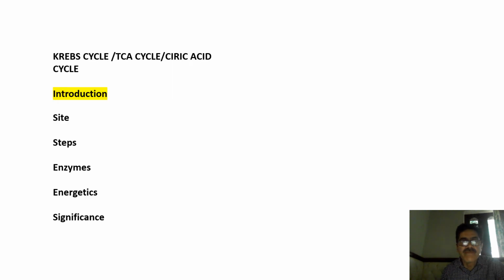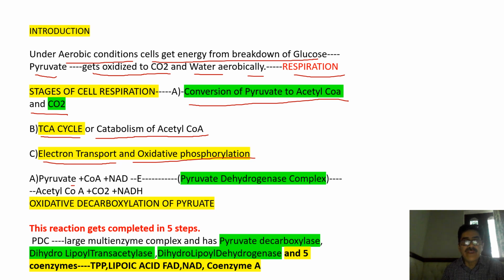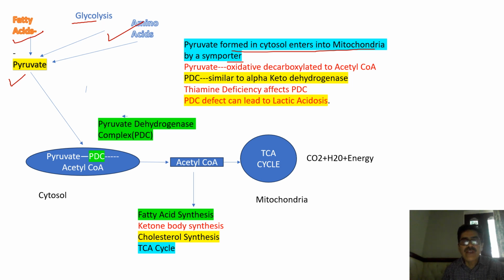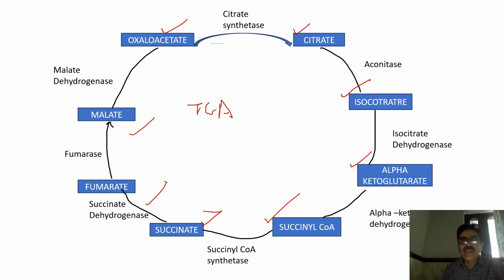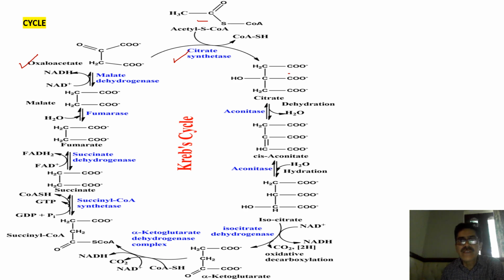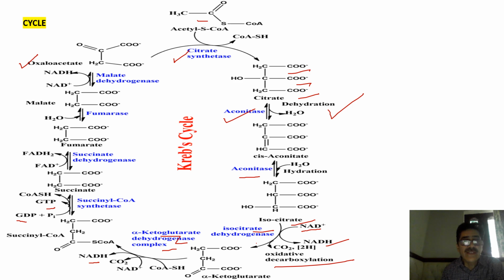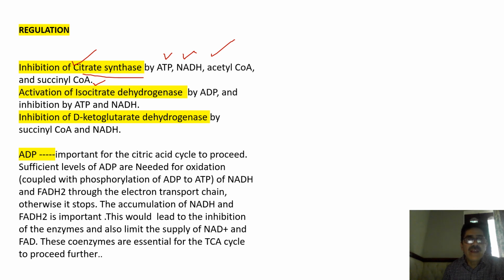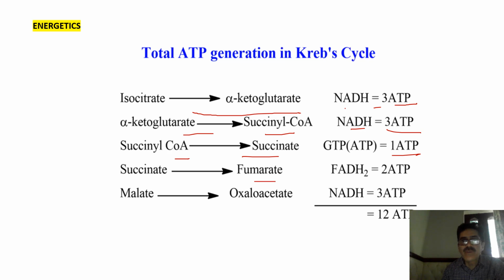CARBOHYDRATE METABOLISM Part 2__TCA/KREBS CYCLE/CITRIC ACID CYCLE#pyruvate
The video talks about one of the most important carbohydrate metabolic pathways ---TCA Cycle. It is the complete oxidation of Glucose to carbon dioxide, water and energy under aerobic conditions.